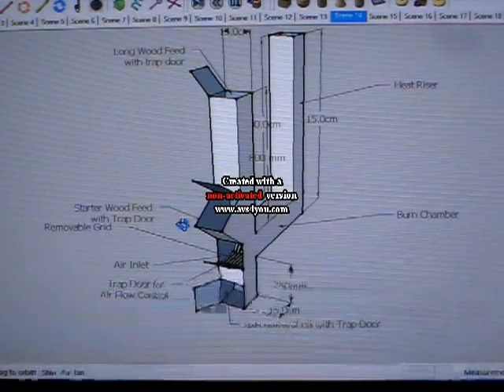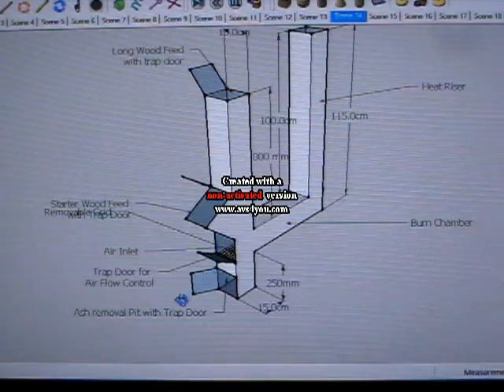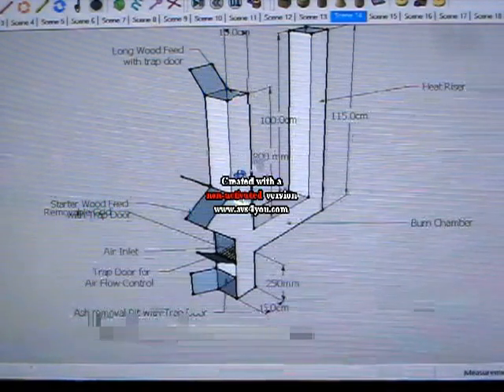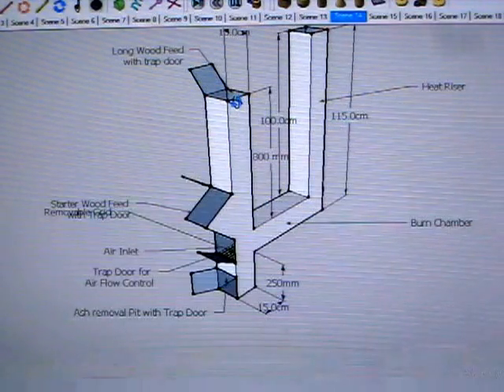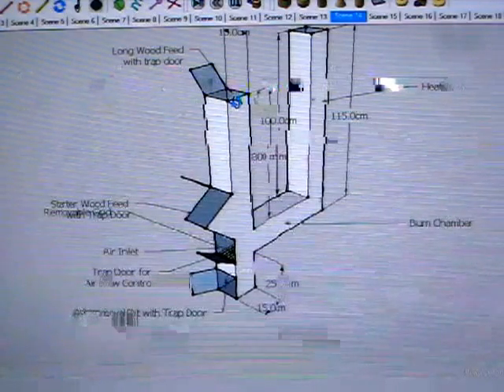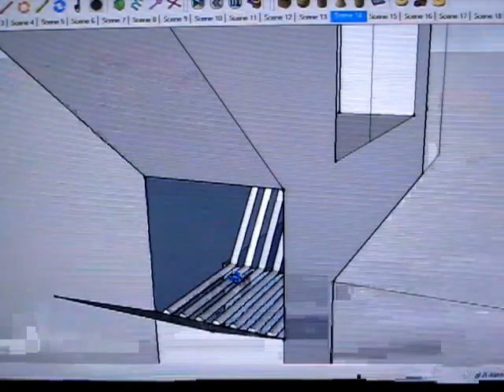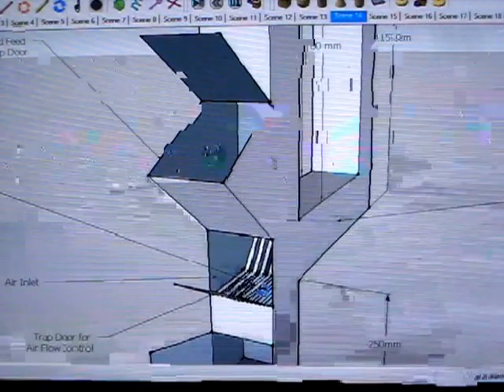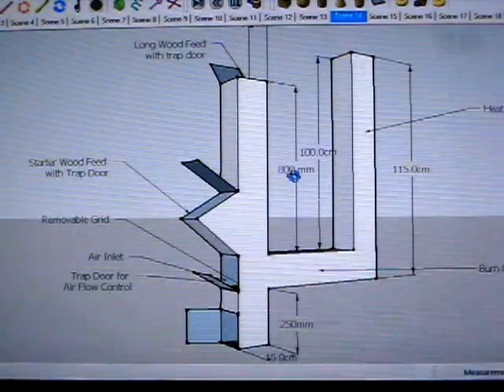Sustainable Living Ideas, Rocket Stove Design Idea, Dual Feed Rocket Stove for Long Burn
This design will include a Mass Heater, a Cooker with direct flame, a Water Heater, AND a place to heat up wood that's not 100% dry